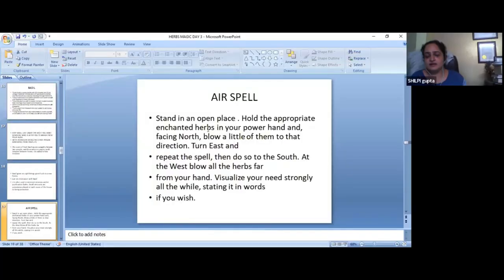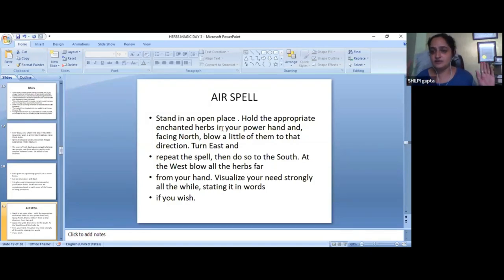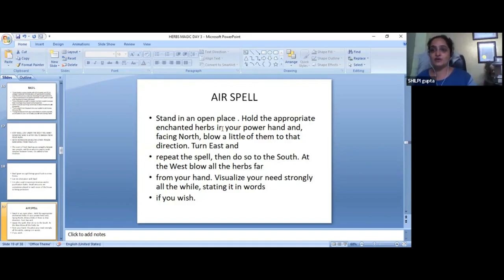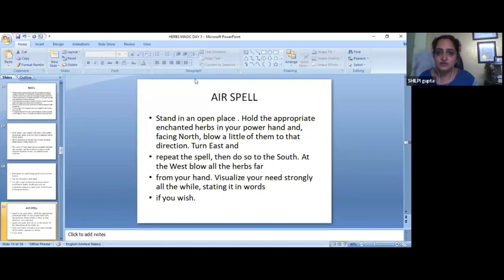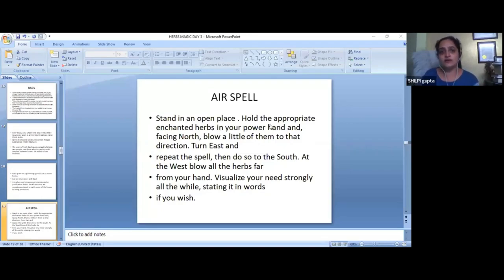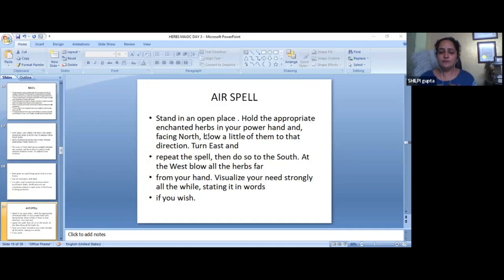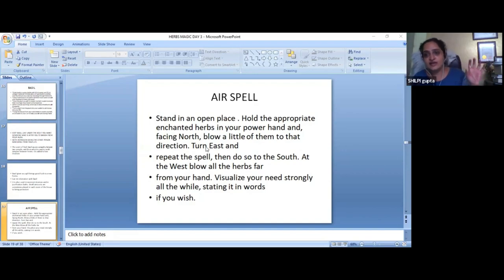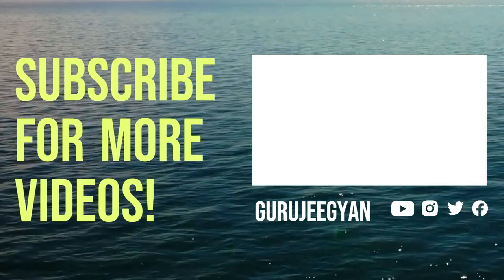Herbs Spell || air spell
Are you feeling run down? Stressed out? Anxious?

Herbs may just be the answer to your problems! In this video, I'll be teaching you how to cast an air spell using herbs. This spell will help you to breathe more easily and relax your mind and body.

So whether you're feeling under the weather or just need a break, cast a herbs spell and see how it works for you!

For any query please contact on:
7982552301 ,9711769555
Stay Blessed !
Team Gurujeegyan